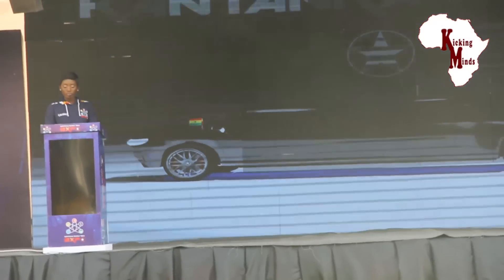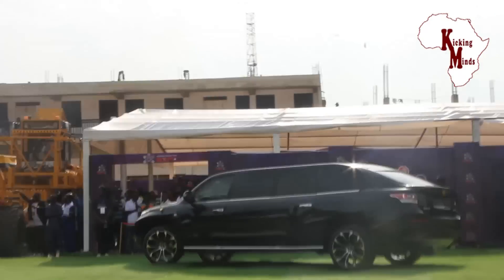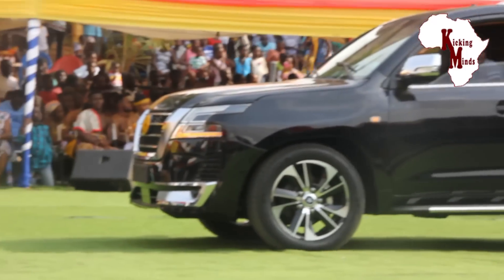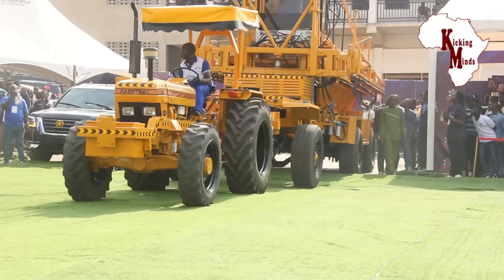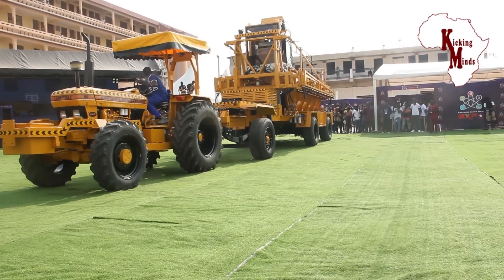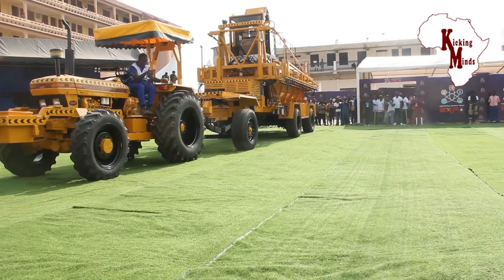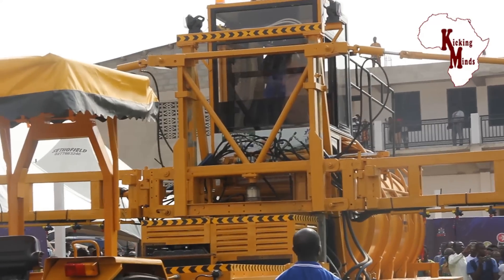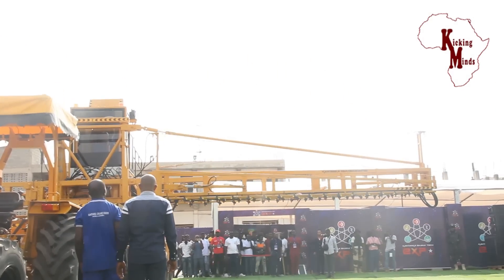Safo Kantanka builds the most advanced Presidential Vehicles and Irrigation tractor Africa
Emeritus Prof. Kwadwo Safo Kantanka, a Ghanaian scientist and inventor, has positioned himself as the most versatile and prolific inventor in the whole world being able to make topnotch inventions in the fields of Aerodynamics, Electronics, Robotics, Automobile, Agriculture and Medicine. Arguably, there's no single individual in the whole world who has been able to cut across all aforementioned fields, but Kwadwo Safo.
At this year's Kantanka Tech Expo 2022, which was held at Awoshie, Accra on 21st Decekmber, the Africa's most genius Emeritus Professor unveiled his two advanced Presidential Vehicles and an irrigation tractor he built in Ghana from scratch.